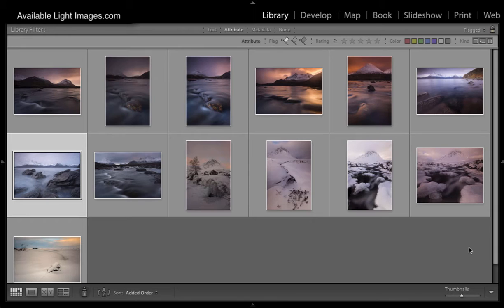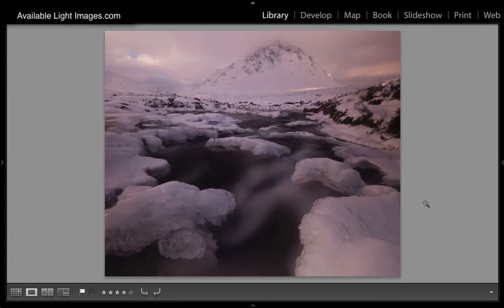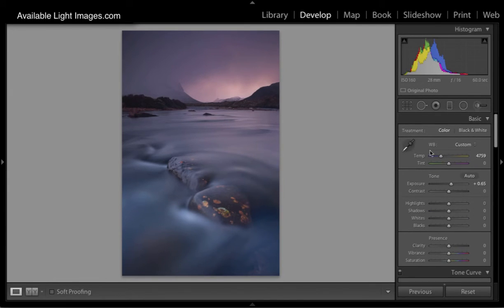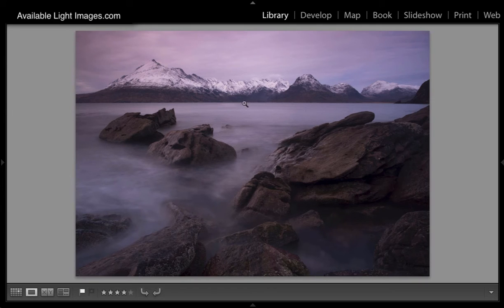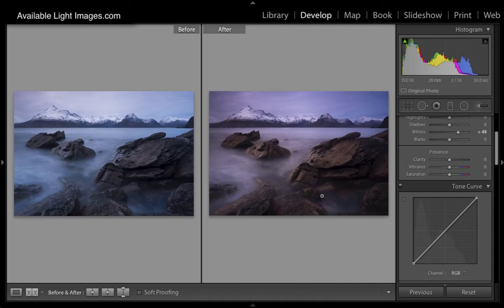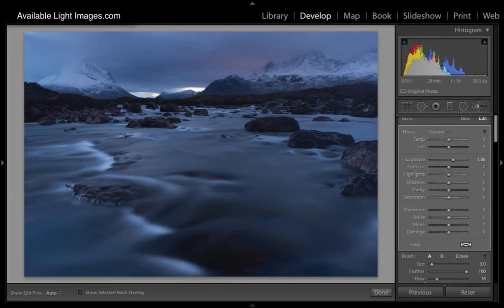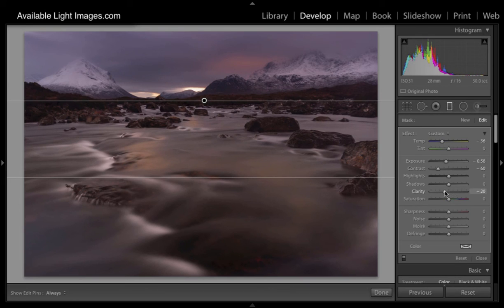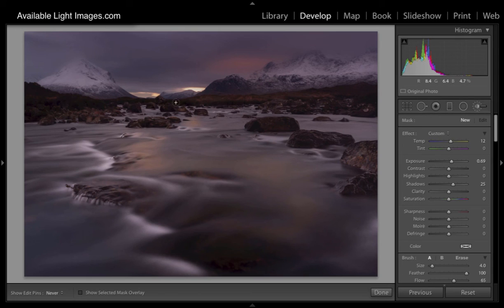23 Advanced Lightroom - Case Studies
"I love the feel, mood, energy, calmness, excitement, force, provocation etc " This video contains a series of case studies will show you that how to using adobe lightroom adjustment to engage our viewers with these emotions.